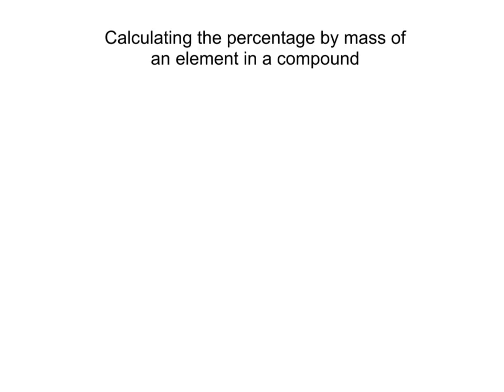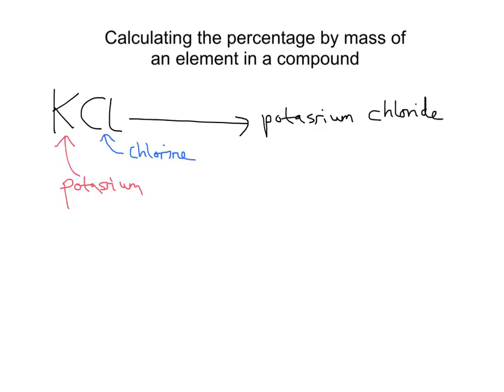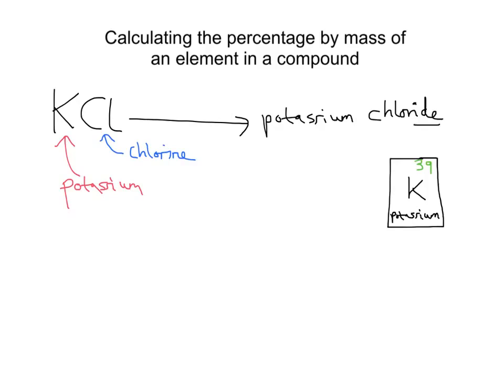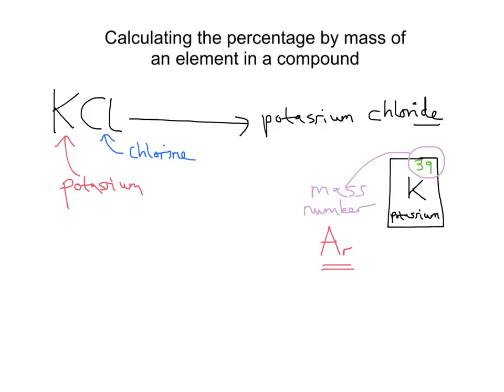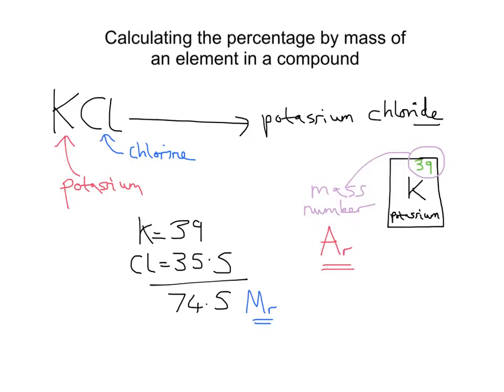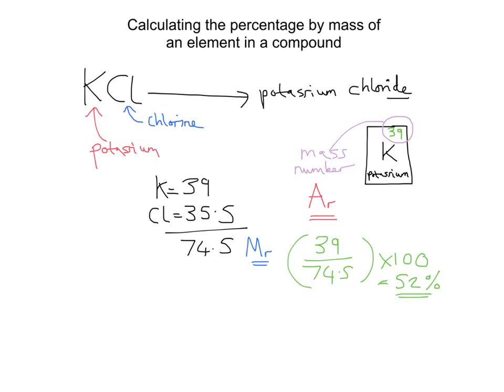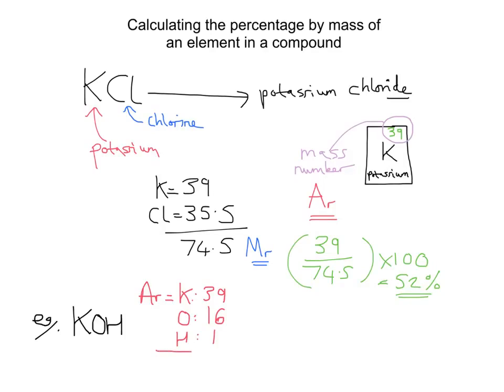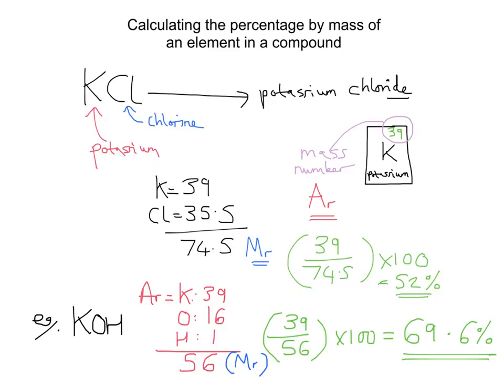mr i explains: Calculating the percentage by mass of an element in a compound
The video is aimed at GCSE Chemistry students, and explains how using values for relative atomic mass and relative formula mass, you can calculate the percentage (by mass) of an element in a given compound. This tutorial uses Potassium Chloride as an example (KCl)